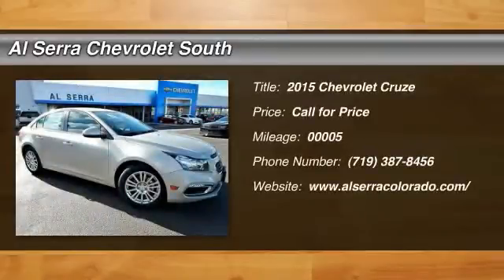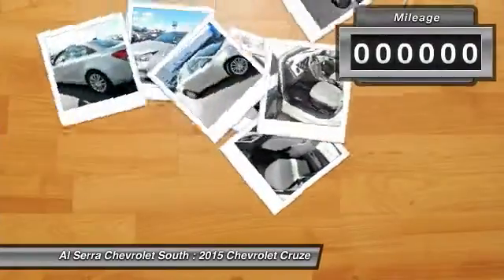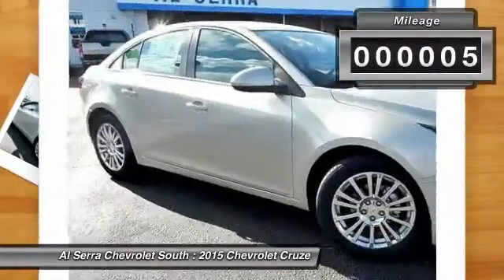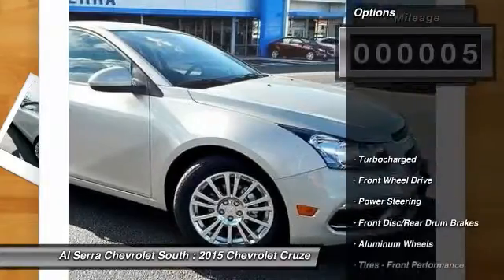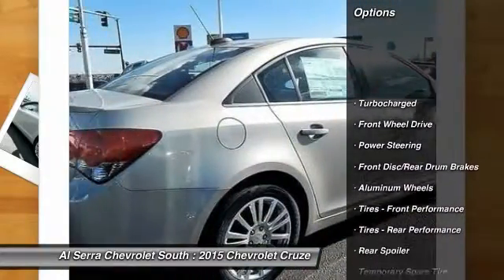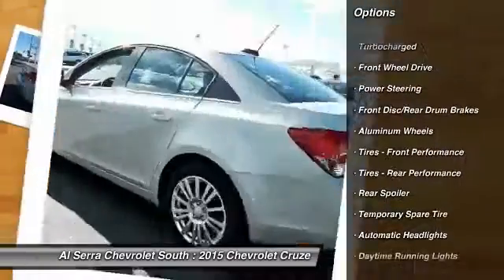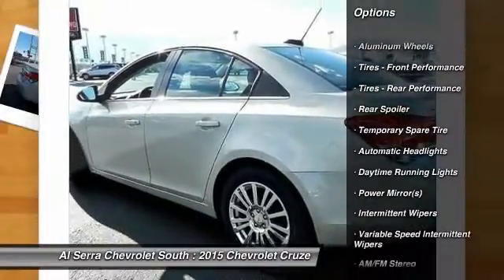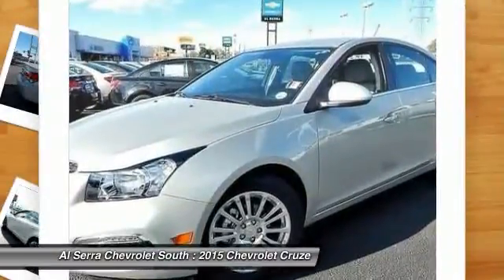2015 Chevrolet Cruze Colorado Springs, Denver, Castle Rock 15737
2015 Chevrolet Cruze ECO

230 N. Academy Blvd

Price includes: $500 - General Motors Bonus Cash Program. Exp. 03/31, $500 - General Motors Consumer Cash Program. Exp. 03/31